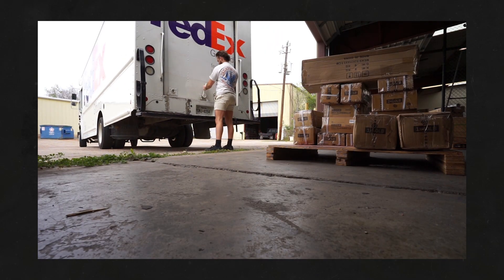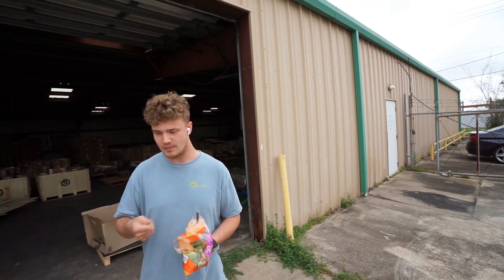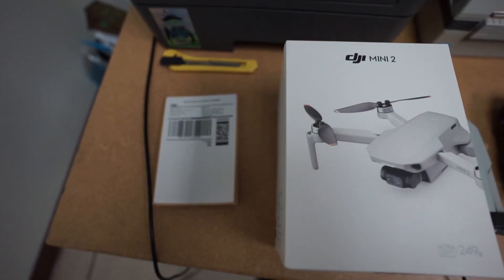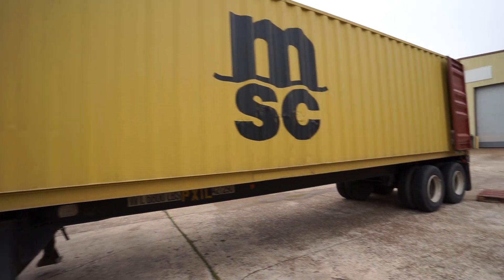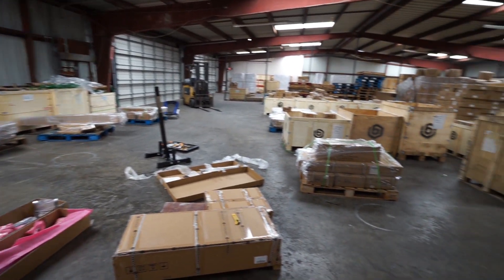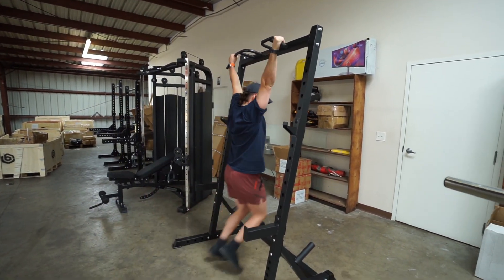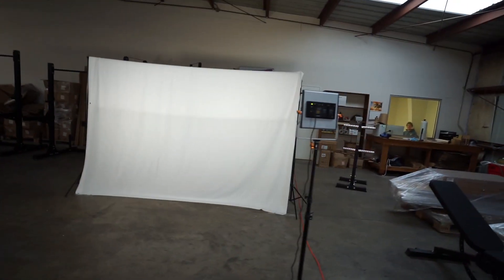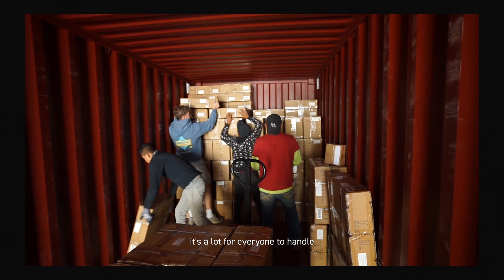Take a Look at My Houston Warehouse - The Biggest in Texas?!?!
My 4th upload!

We have been operating from this location for the past six months after relocating from our Los Angeles warehouse. The move has proven to be a wise decision, as business has seen a marked improvement since the transition. Our Houston facility boasts state-of-the-art equipment and spacious storage facilities, which has allowed us to expand our product line and offer a wider range of fitness solutions to our customers. Our team of certified trainers and fitness experts are readily available to provide personalized training programs and expert advice to help our customers achieve their fitness goals. We are proud to be part of the vibrant Houston community and look forward to serving our customers for many years to come. Check out the accompanying video for an in-depth look at our facility and the services we offer.